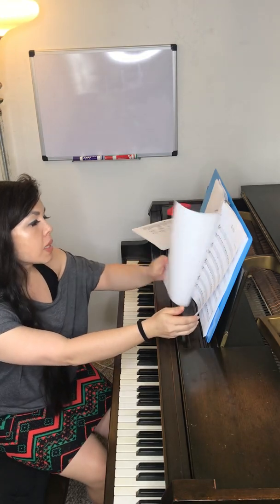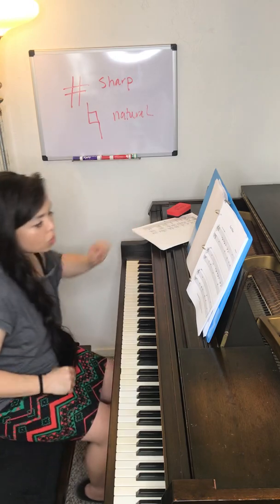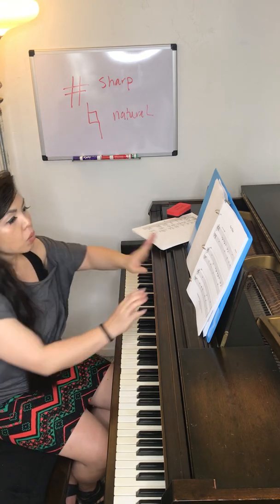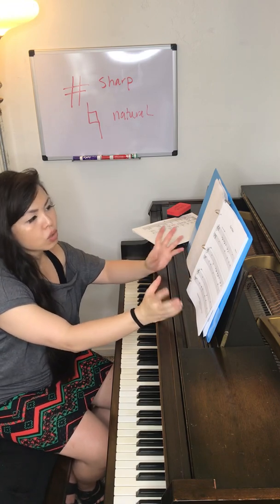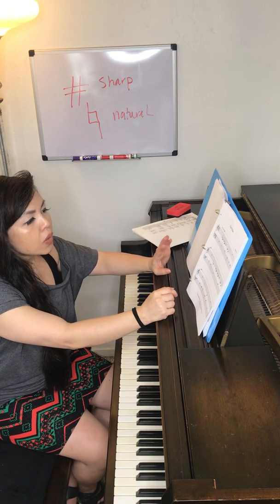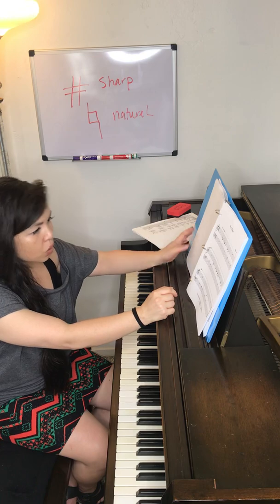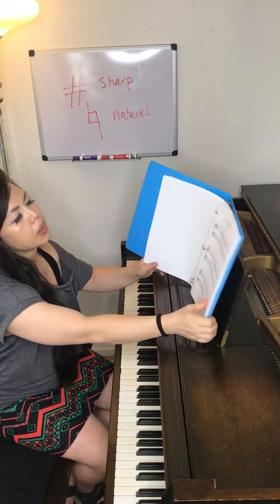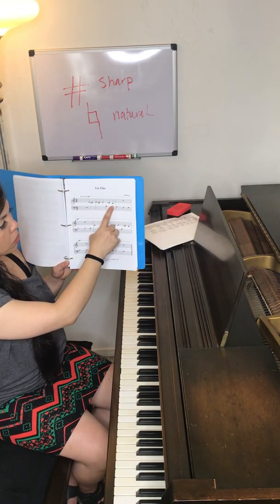B5A lesson 7